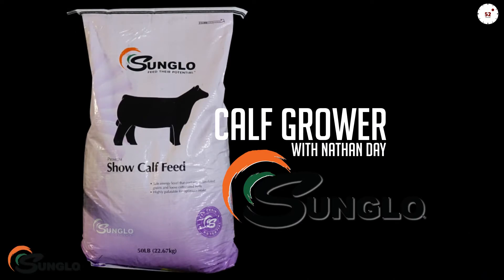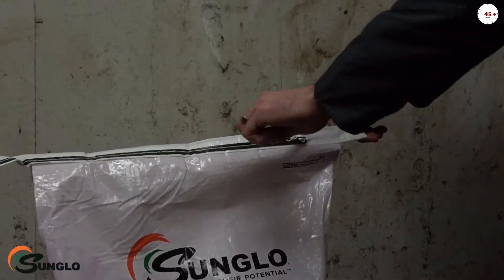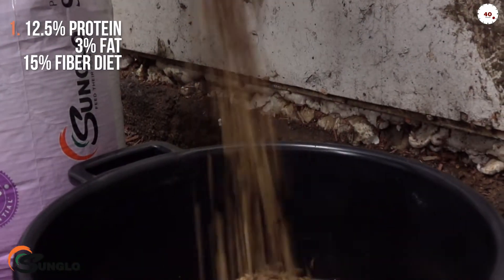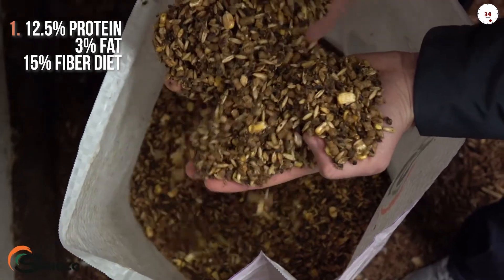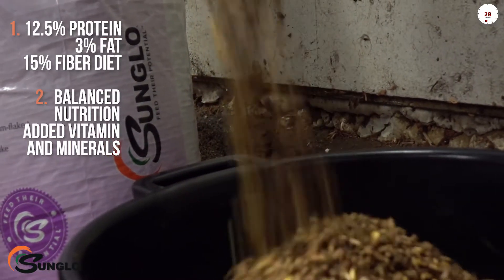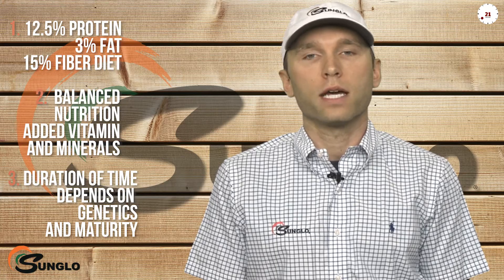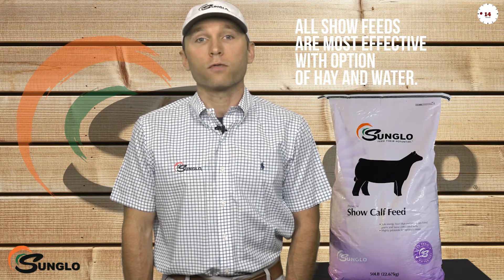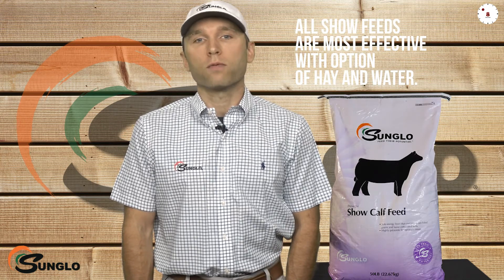60 Seconds with Sunglo: Calf Grower for Show Cattle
1. Sunglo Calf Grower is a 12.5% protein, 3% fat, and 15% fiber diet that offers multiple sources of energy to assist developing muscle, growth, and body condition.

2. Sunglo Grower is a time tested “go to” as an initial option for young show cattle due to its balanced nut and added vitamins and trace minerals.

3. The duration of time on Sunglo Grower can depend on your calf’s genetics and maturity.

Pro Tip: Remember, all show feeds are most effective with the option of high quality hay and free choice water. This is especially important in times of transition such as new surroundings after being picked up from the breeder.